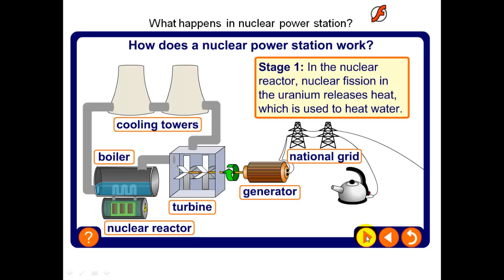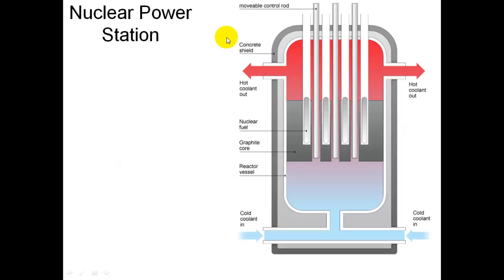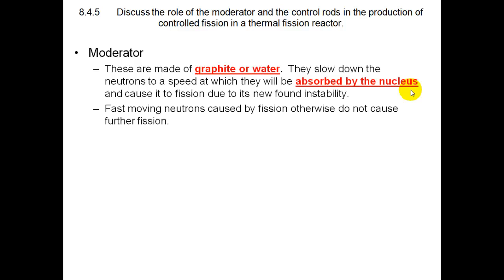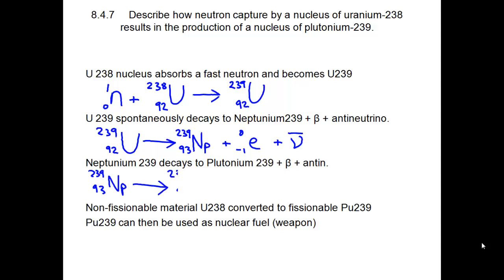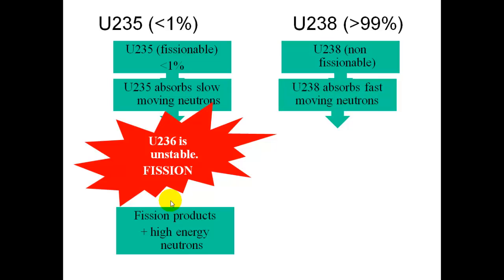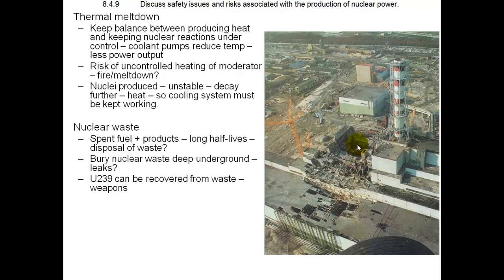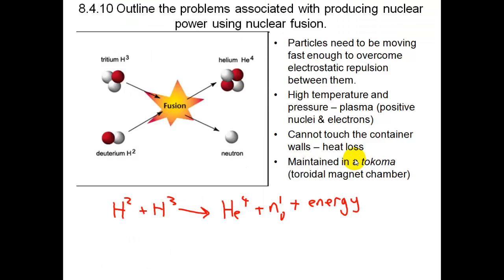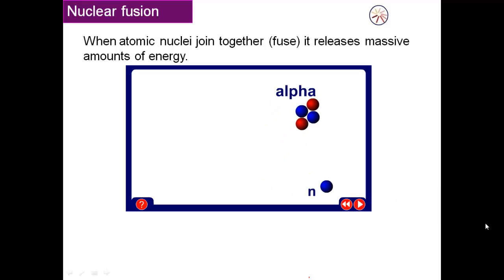8.4 Nuclear Power, U238 and Plutonium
8.4 Nuclear Power, U238 and Plutonium